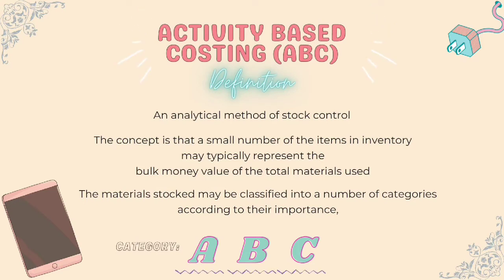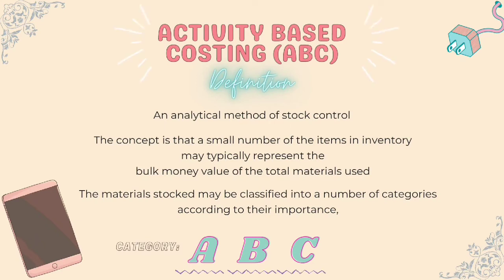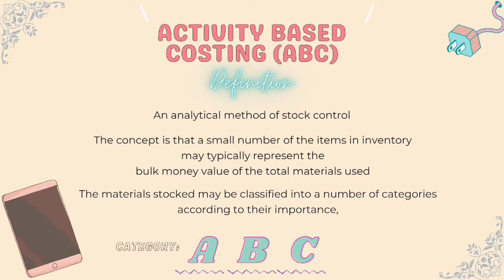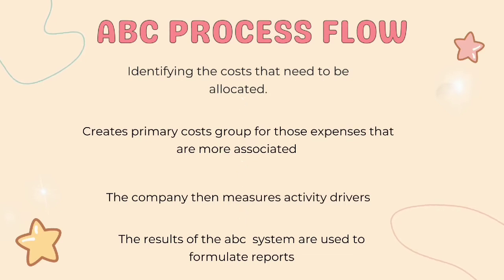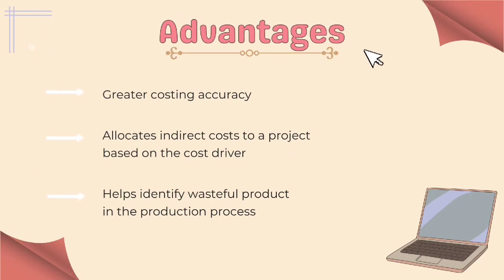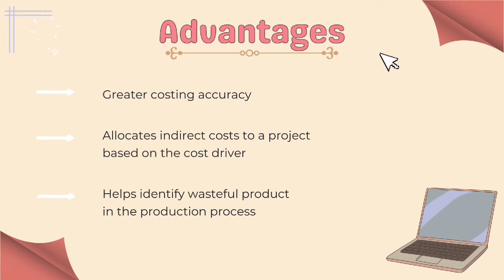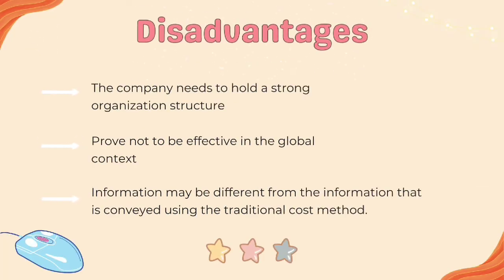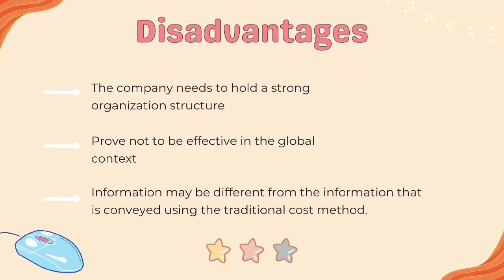ACC117 Activity Based Costing ABC (Apple Inc)